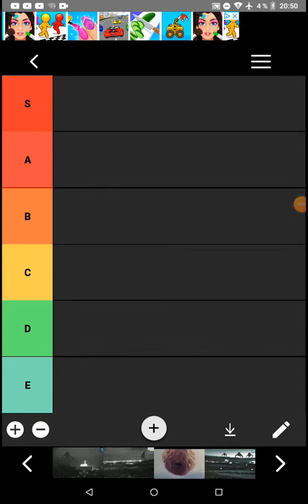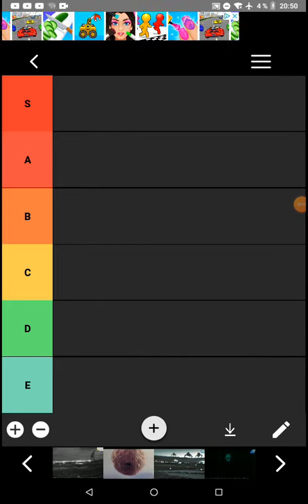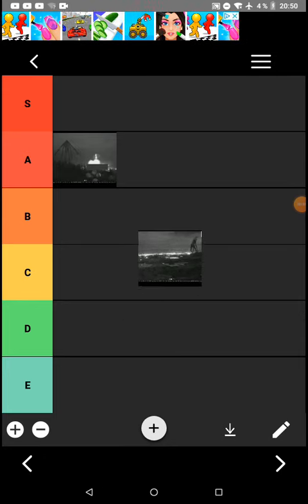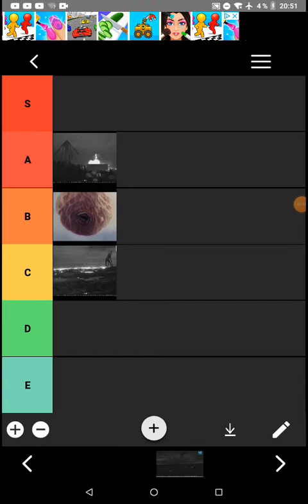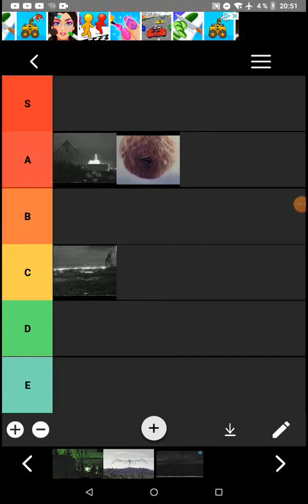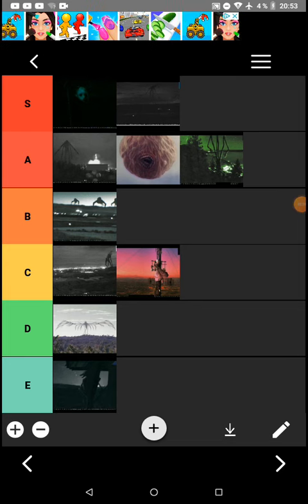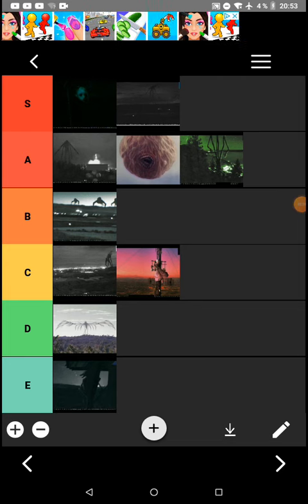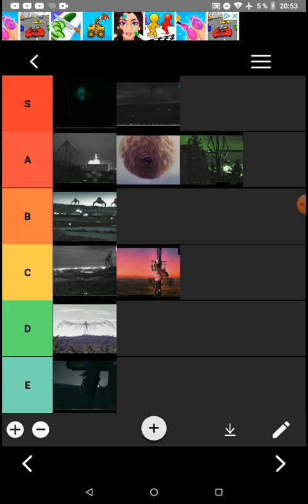wilde fire giants tear list